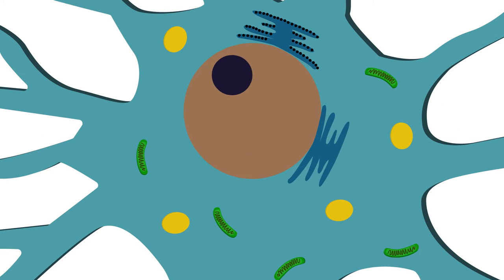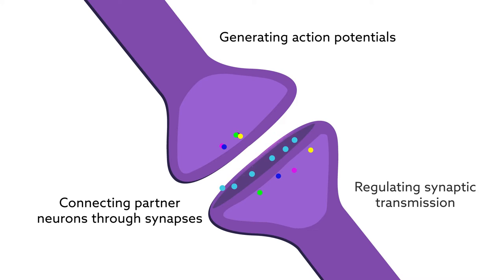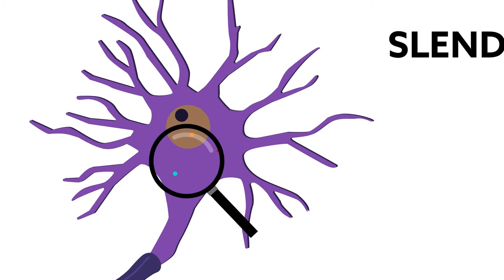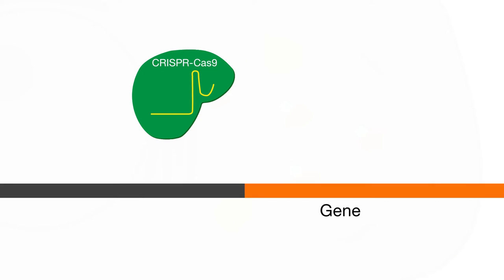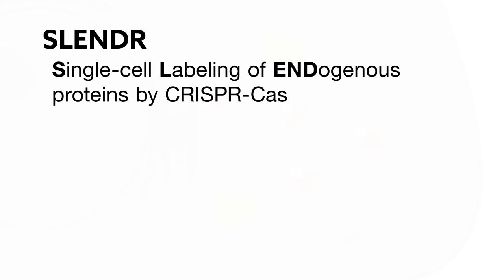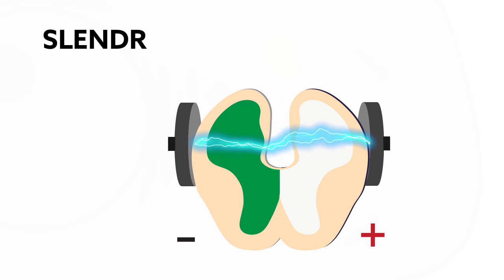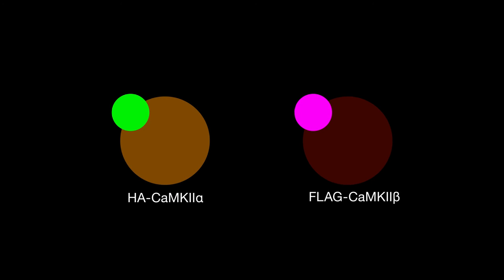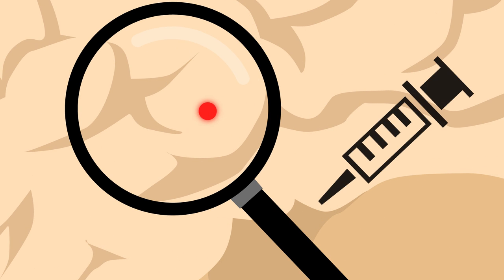High Resolution Mapping of Protein Localization in Mammalian Brain